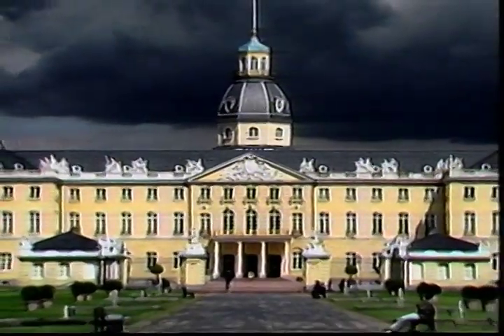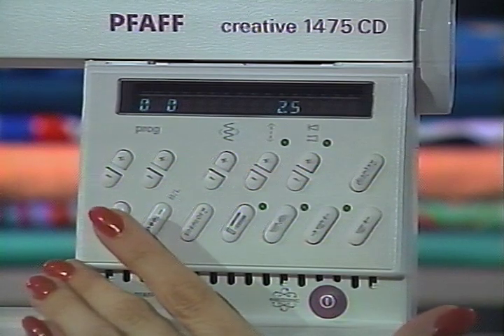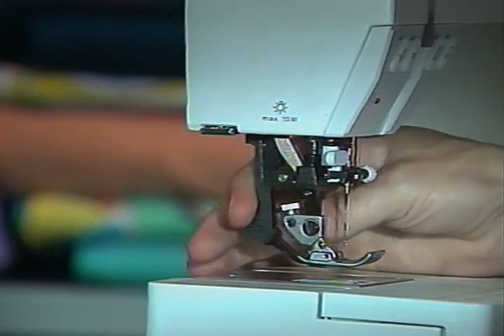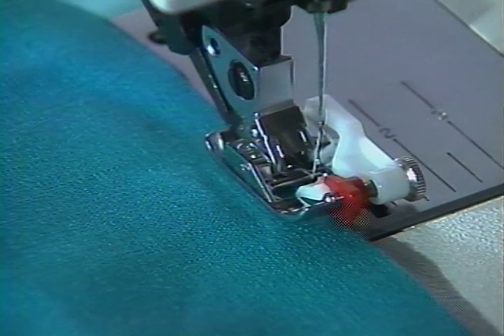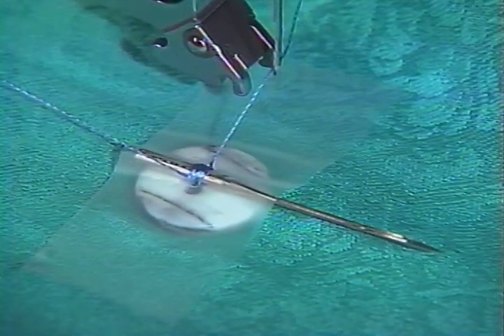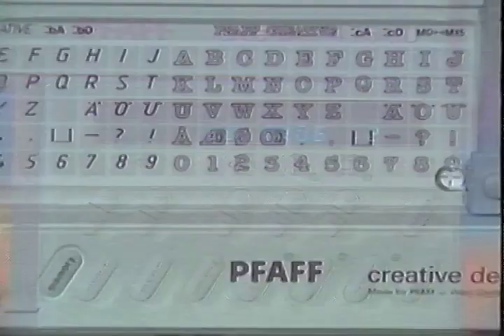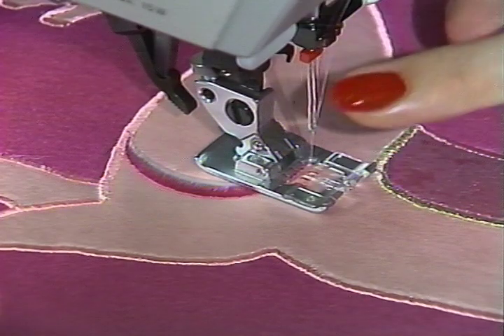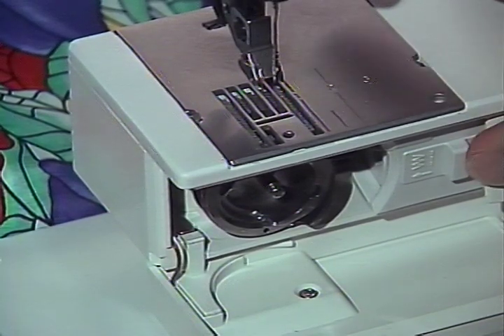PFAFF creative 1475 CD: Volume I (VHS, 1991)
PFAFF creative 1475 CD: For the Look That's As Bold As Your Imagination

Training Manager Philip Pepper and Educational Consultant Crystal Thoma make it easy to use the Pfaff creative 1475 CD and help you realize you full creative potential.

They cover the basics of the machine including all of the keys and their functions, the automatic needle threader and exclusive built-in Dual Feed. They show easy step by step threading, bobbin winding, and provide an informative discussion of the threads and needles. Crystal shows the advantage of multiple needle position stitches, zig zag stitches and utility stitches. Philip demonstrates how easy it is to blindhem, flathem and sew corded buttonholes in both pre-programmed and programmable styles. You'll see how quick it is to program any of the alphabets into the memory using the Creative Designer. All new Maxi-Stitch, Maxi-Monogram and exclusive 0-way feed designs are highlighted. Ideas for appliques, twin needle sewing and using utility stitches decoratively give a new twist to machine embroidery.

Philip Pepper is a well known designer and instructor. He's taught classes and demonstrated across the United States as well as in Australia and Canada.

Crystal Thoma travels the country giving seminars and classes. As well as being an accomplished tailor, she's worked many years in television broadcasting, both in front of and behind the camera.

70 minutes in color.

1991 Copyright by PFAFF AMERICAN SALES CORP.